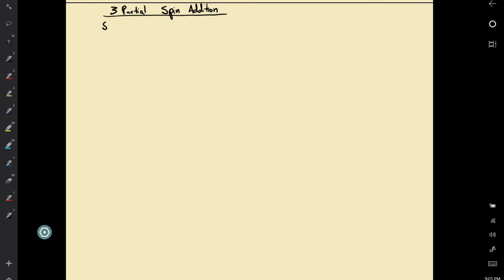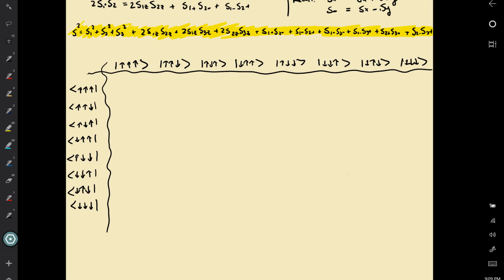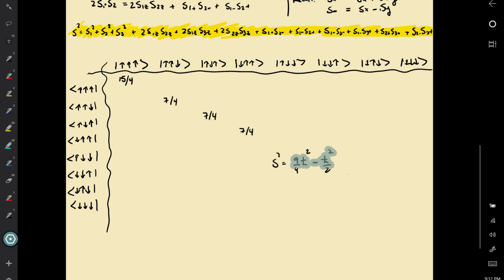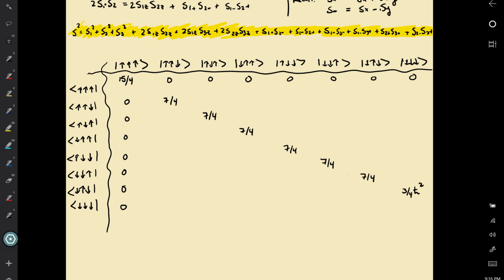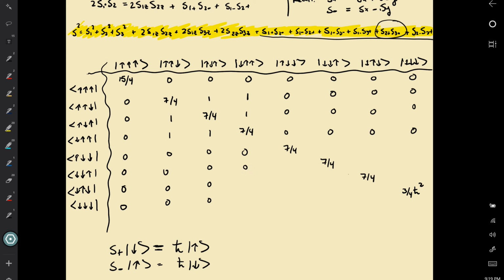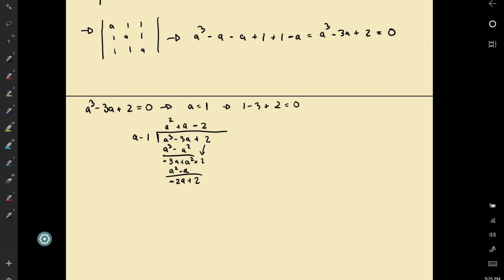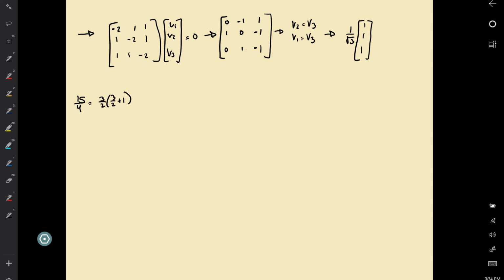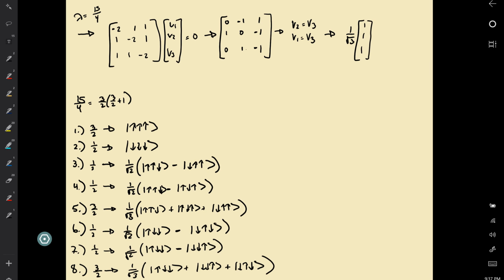Quantum Mechanics: Addition of 3 spin 1/2 particles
I had trouble finding a solution to this online, so figured I'd try making a video of it! I hope it makes some sense :). Your eigenvectors for mixed states may look different than mine depending on what parameters you set for your dependent variables!